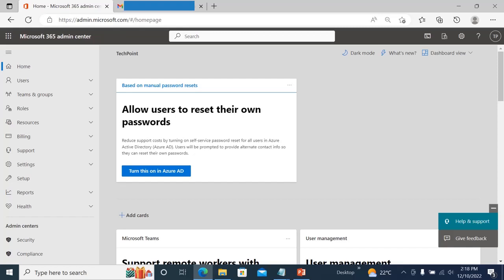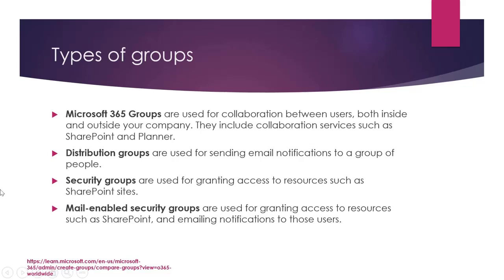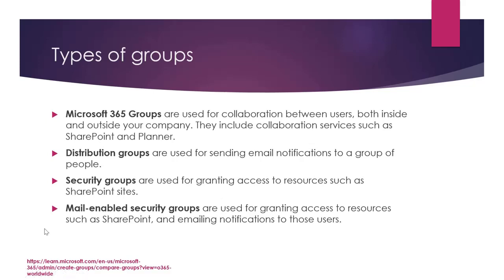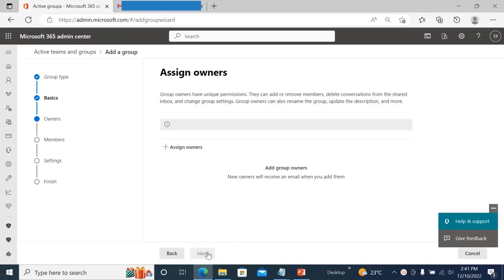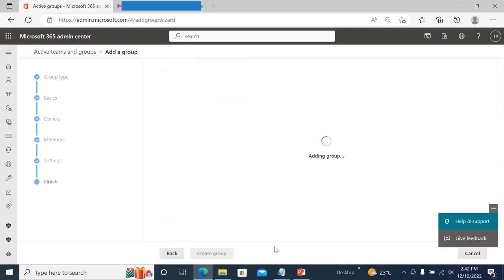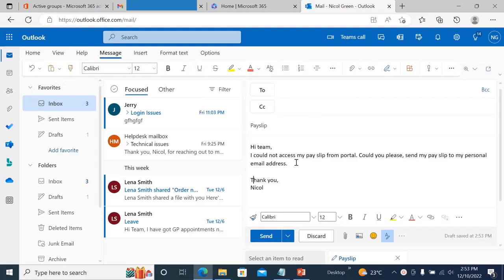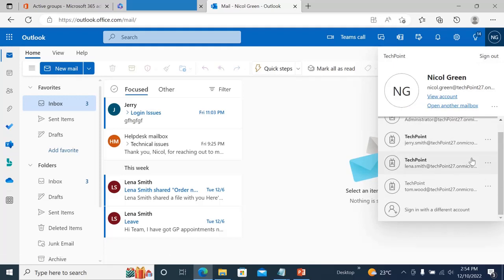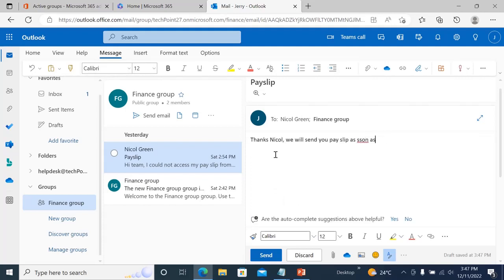Lab 7: How to create Microsoft 365 groups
Groups have the following roles:

Owners - Group owners can add or remove members and have unique permissions like the ability to delete conversations from the shared inbox or change different settings about the group. Group owners can rename the group, update the description or picture and more.

Members - Members can access everything in the group but can't change group settings. By default, group members can invite guests to join your group, though you can control that setting.

Guests - Group guests are members who are from outside your organization.